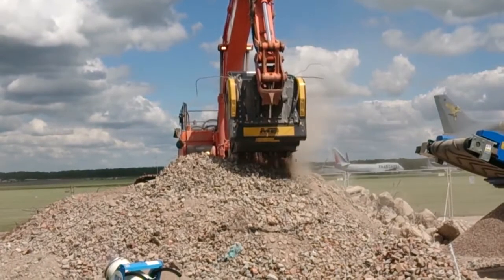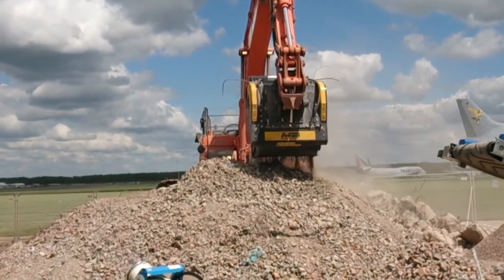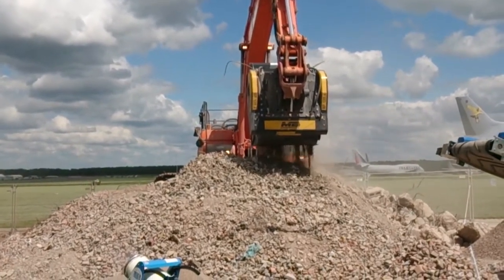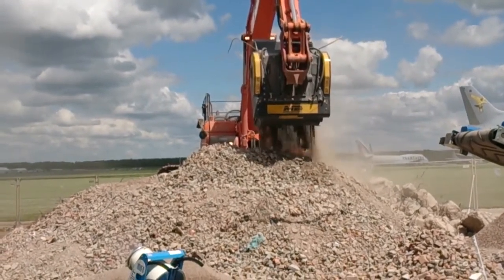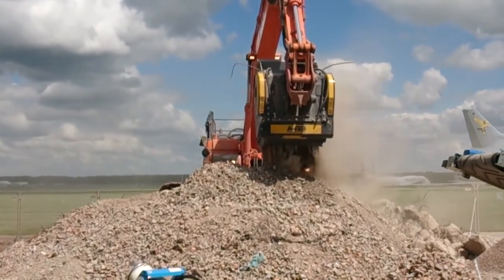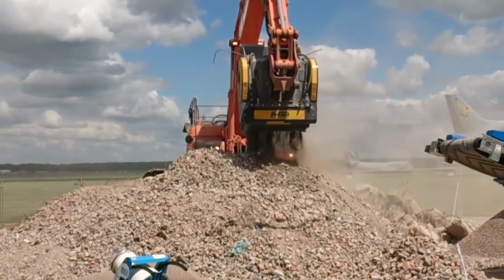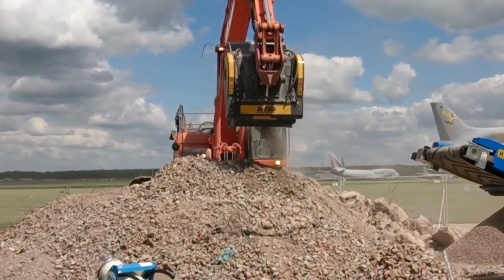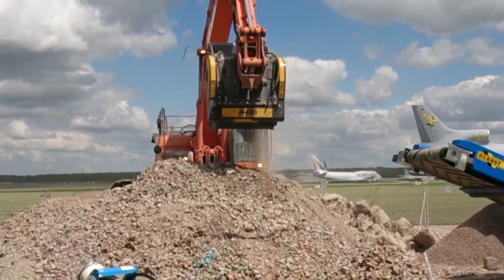Balde Britador Hidráulico MB BF120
Hydrualic Crushing Bucket MB BF120